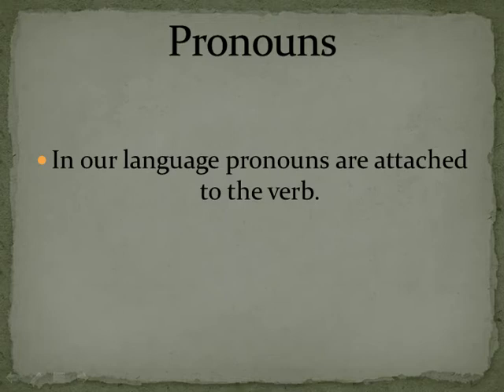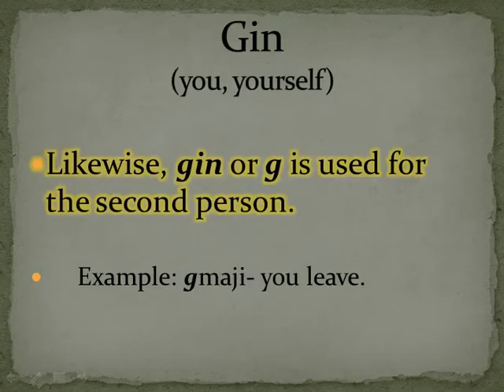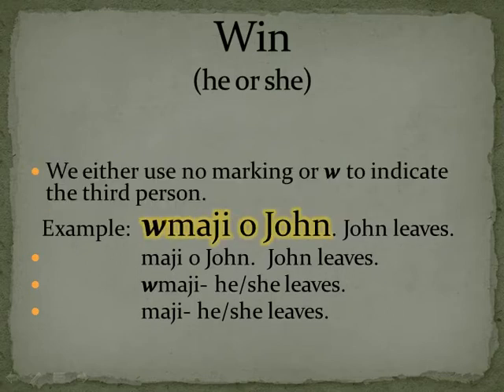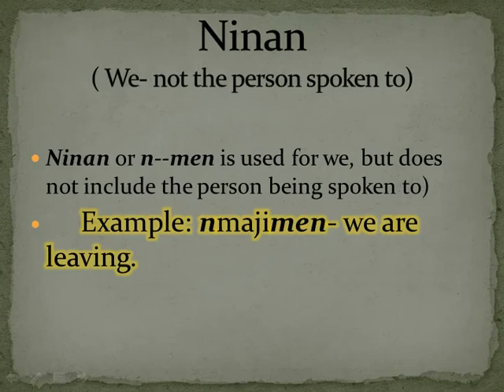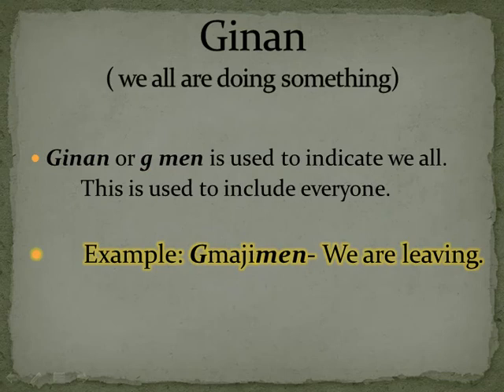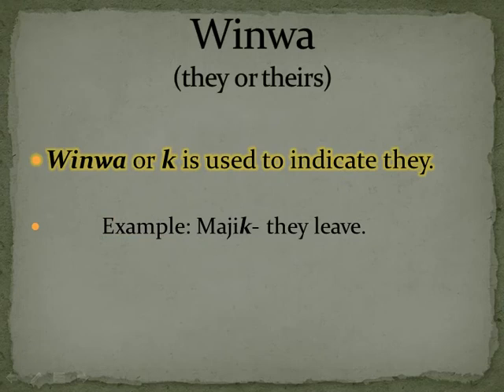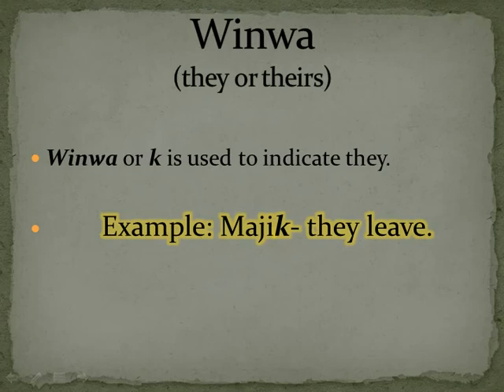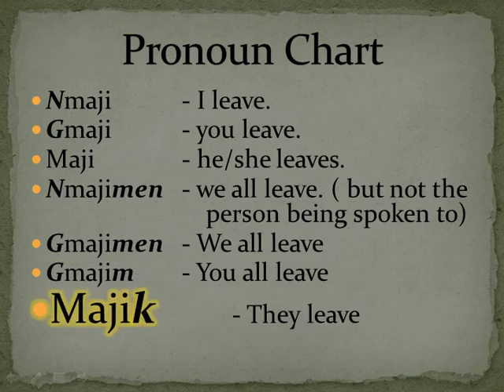Pronouns in Potawatomi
Using the one doing the action is attached to the verb but there are pronouns which can be used for emphasis.